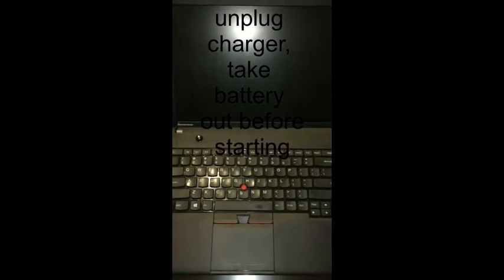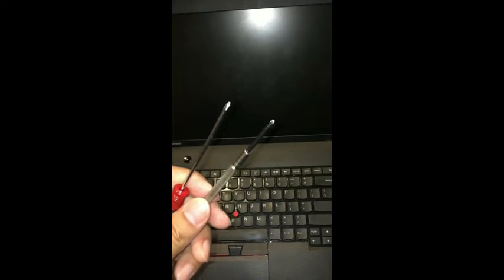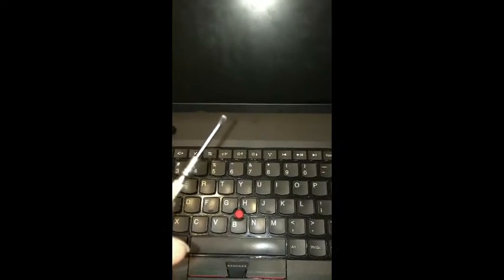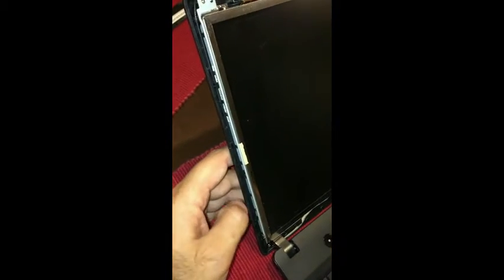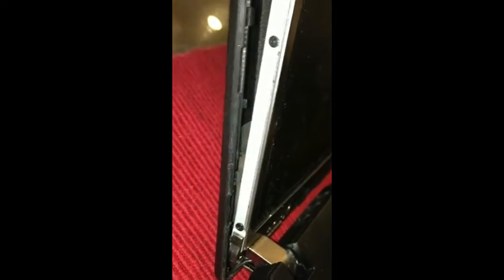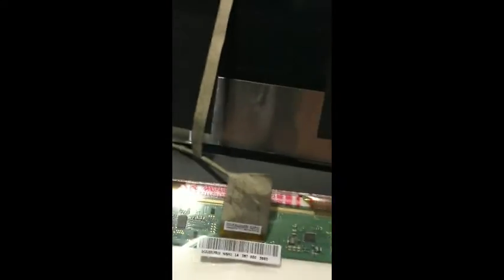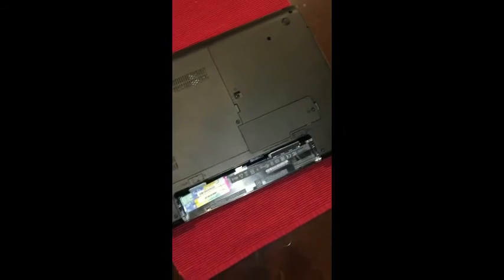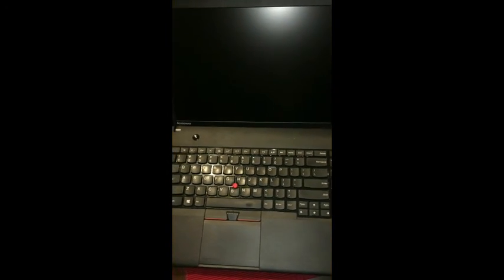Laptop Screen replacement / How to replace laptop screen Lenovo ThinkPad Edge E545